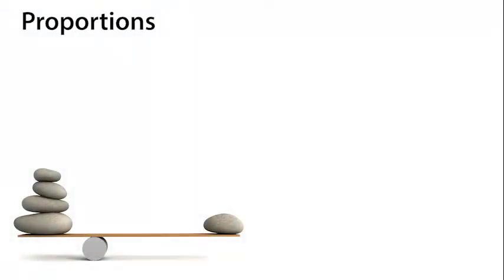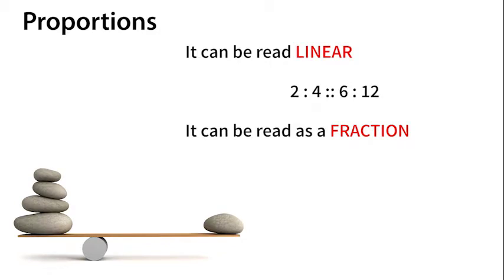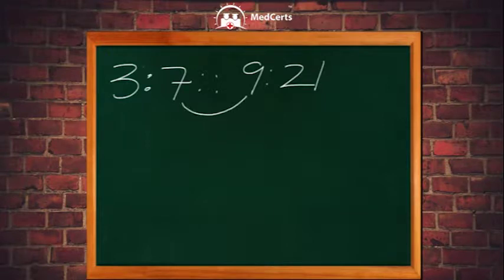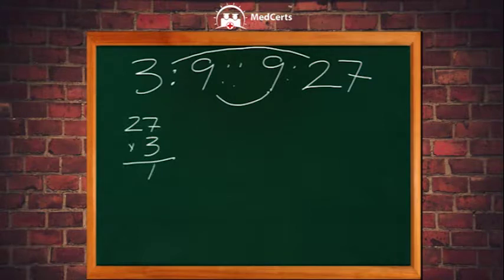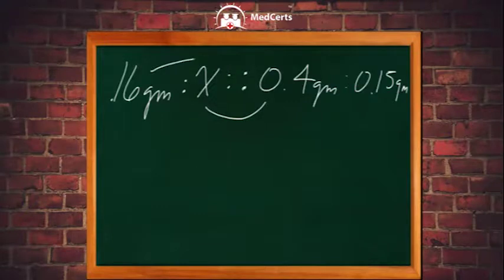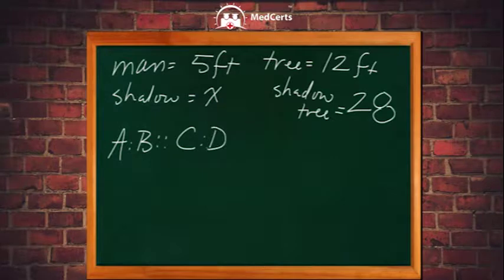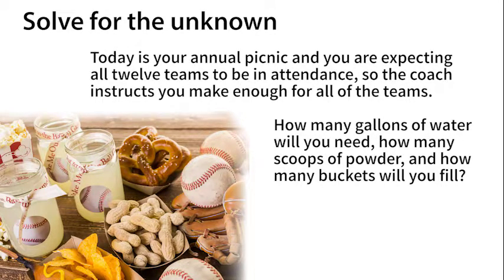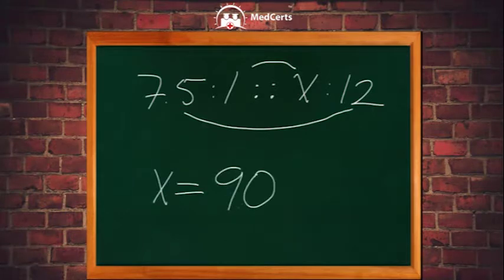RX2100 Ch22 2 Proportions